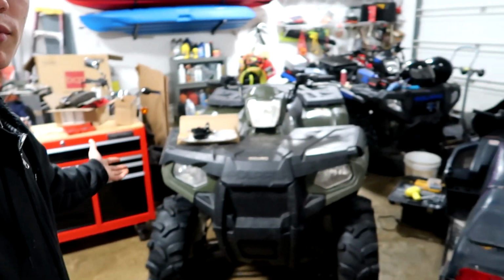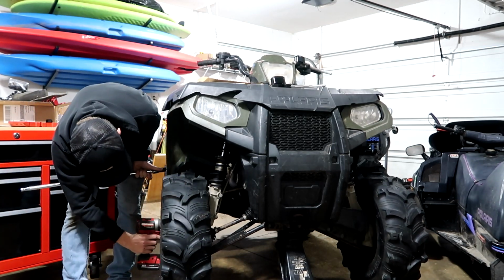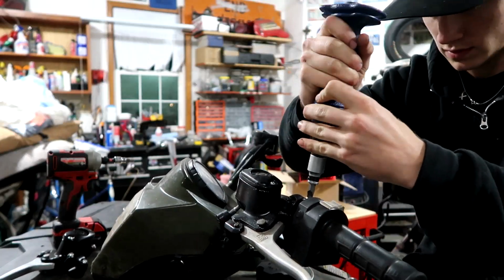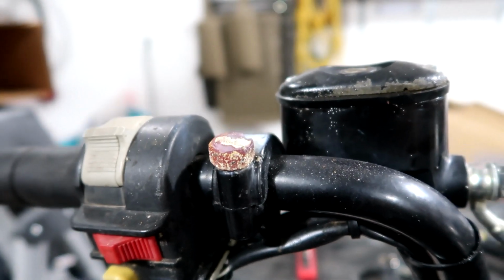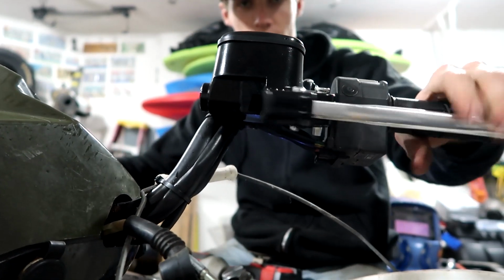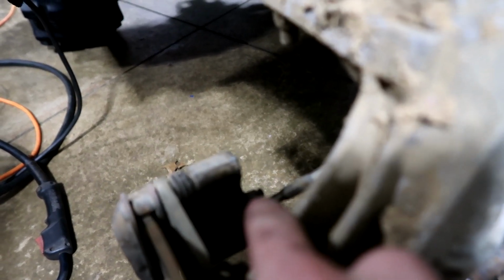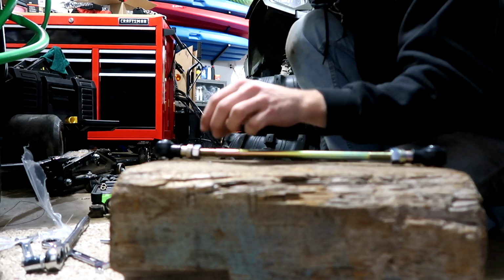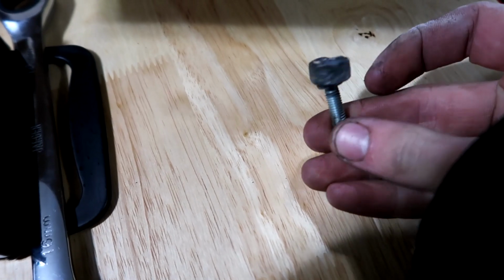Working On My Broken Four Wheeler! 2012 Polaris Sportsman 400 HO!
In this video, I fix some problems on the 2012 Polaris sportsman 400! I had fun making this video for you guys and we hope you enjoyed it! Polaris Sportsman atv atvs sidebyside side by side quad utv Polaris sportsman Polaris 500 Polaris 450 Sportsman 700 400

Polaris sportsman 400
Polaris sportsman 700
DYI Polaris Sportsman AWD Quick Fix
Polaris Sportsman 500 4x4 Fix! Transmission Switch Override.
Polaris sportsman 500 AWD fix
Polaris ATV Transmission Switch & 4X4 System Repair
Polaris Sportsman broken speedometer 4x4 bypass
Polaris Sportsman 700 4X4 won't work? Quick fix!

Channels I like to watch: HeavyDSparks Goonzquad GreenLightFilming Durtymax Jack Vice Grip Garage CboysTV Freed Diesel WhistlinDiesel Ultimate Rebuilds Westen Champlin 3DMachines Savage Garage Auto Auction Rebuilds RFRacing Custom Offsets Chase Holland Racing Street Speed 717 Tj hunt MuscleRodShop Matt Motors CarsandCameras